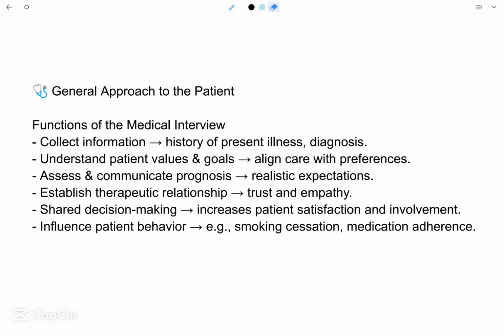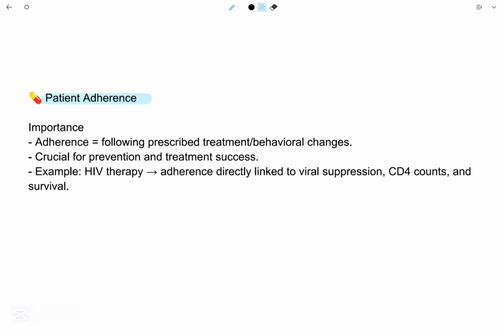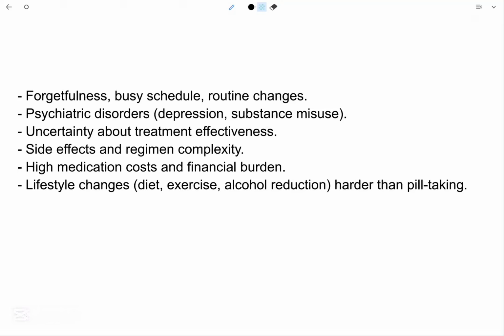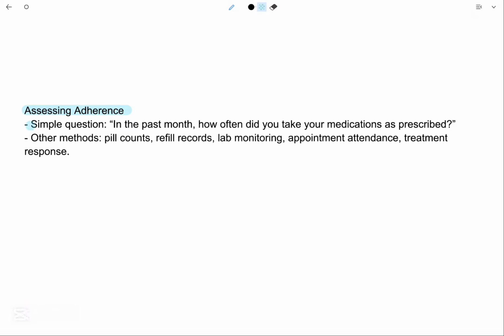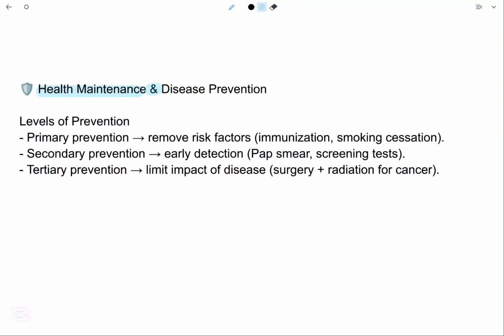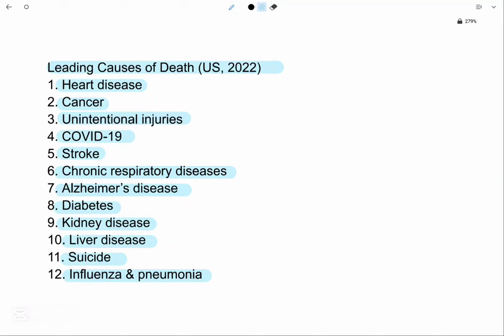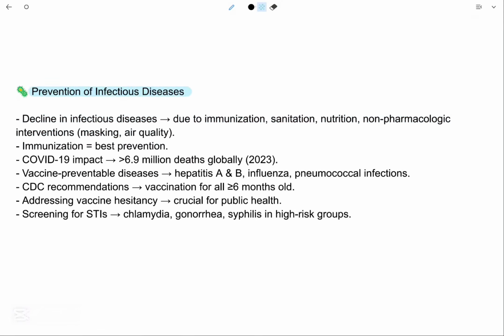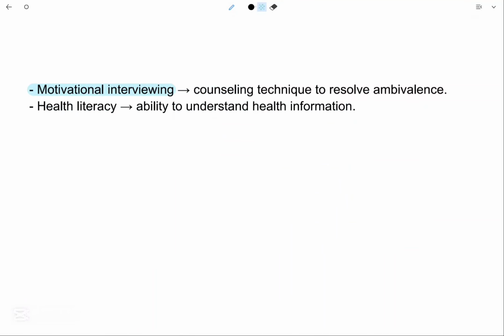General Approach to the Patient: Adherence, Ethics & Prevention in Medicine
In this lecture, we explore the foundations of patient care through the medical interview, adherence strategies, and guiding ethical principles. Learn how effective communication builds trust, improves adherence, and enhances shared decision-making.

We’ll cover:
- Functions of the medical interview (diagnosis, prognosis, therapeutic relationship).
- Challenges in patient adherence and proven strategies to improve it.
- Clinical impact of partial adherence in chronic and infectious diseases.
- Ethical principles guiding care: beneficence, justice, empathy, and mindfulness.
- Levels of prevention (primary, secondary, tertiary) with real-world examples.
- Infectious disease prevention and the role of immunization.

This lecture is designed for medical students, healthcare professionals, and educators aiming to strengthen their understanding of patient-centered care and preventive medicine.

- Medical interview
- Patient adherence
- Preventive medicine
- Ethics in healthcare
- Clinical communication
- Health literacy
- Motivational interviewing
- Infectious disease prevention
- Medical education
- Doctor-patient relationship